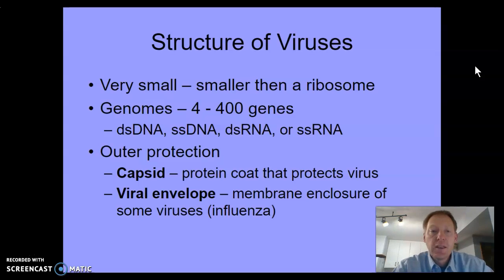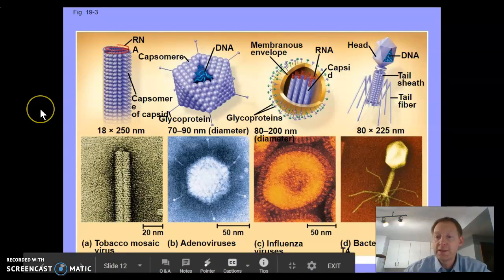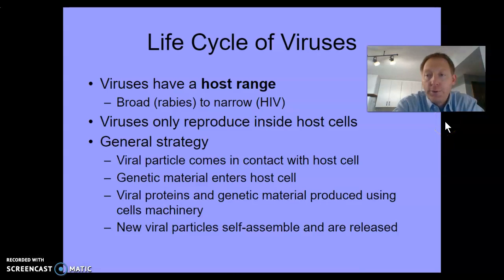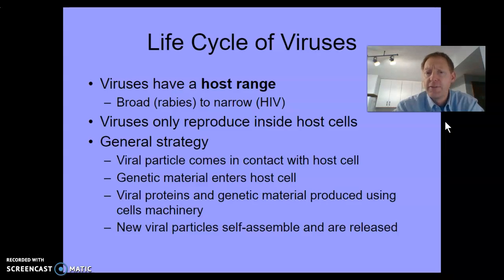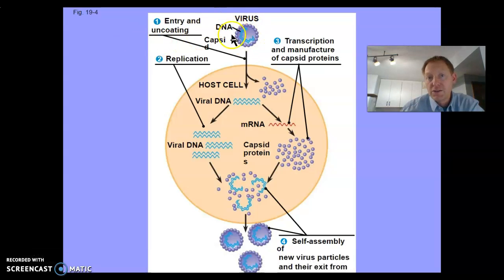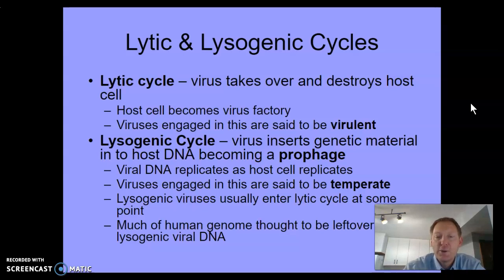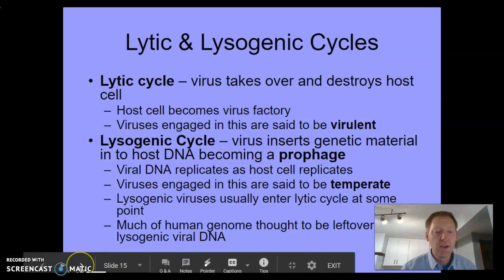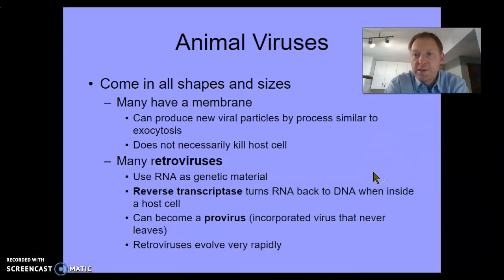AP Bio Chater 17 Part 2